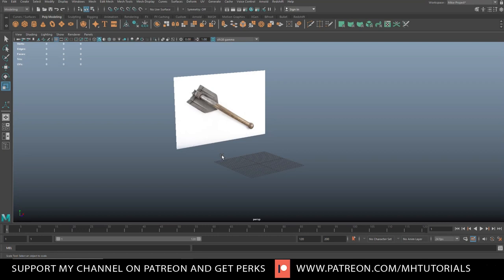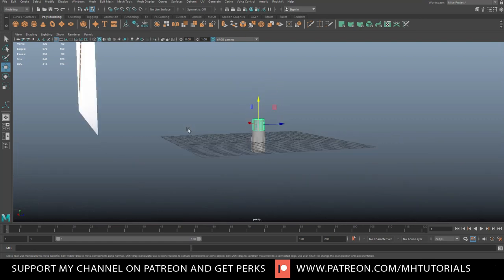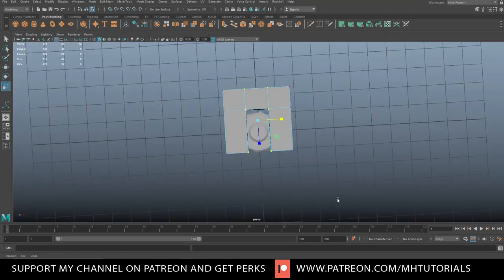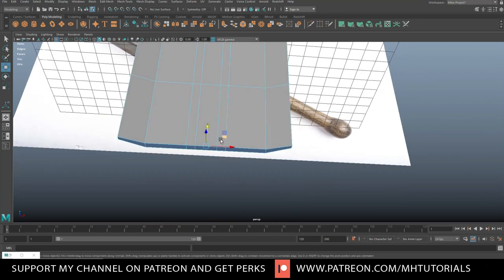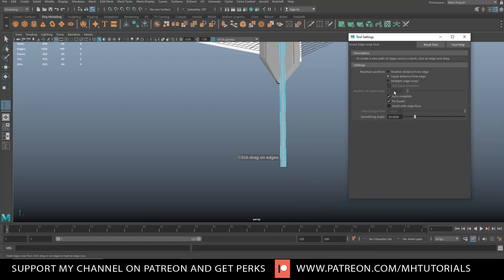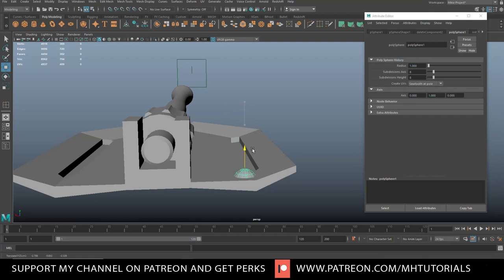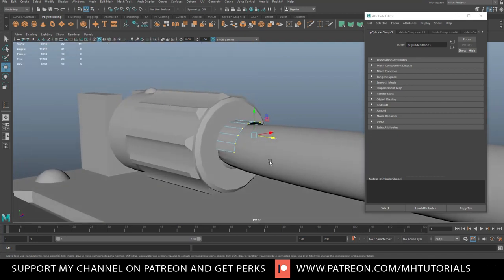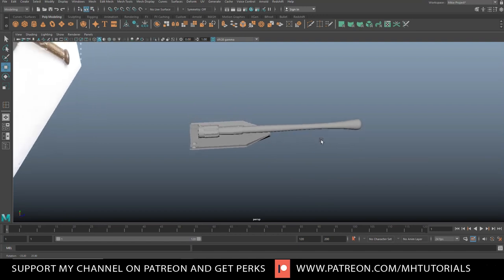Military 3D Prop modeling in Maya : Foldable shovel ( E-Tool )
In this tutorial in Maya 2020 we will be modeling a Military Foldable shovel ( E-Tool, also known as Intrenchement or Entrenchment tool )

James Ritossa
Jamie
Dylan Void
Steven Michael Peterson Studios
Simon Latouche

MH Tutorials
The Netherlands

SOCIAL MEDIA